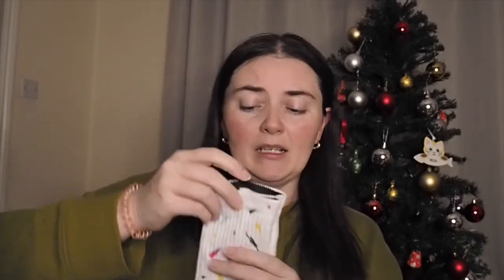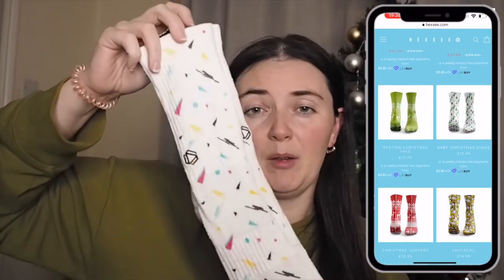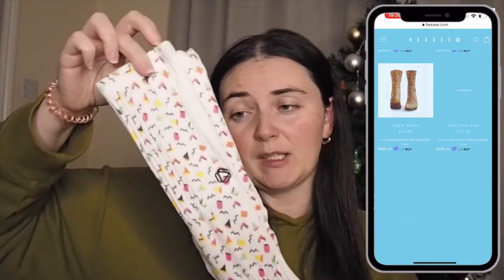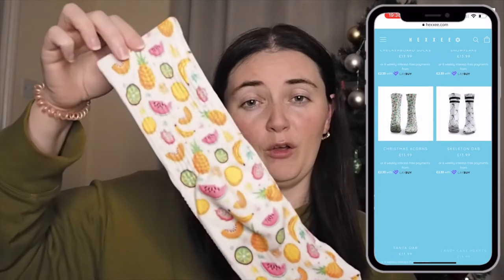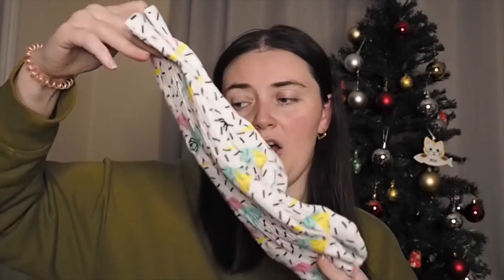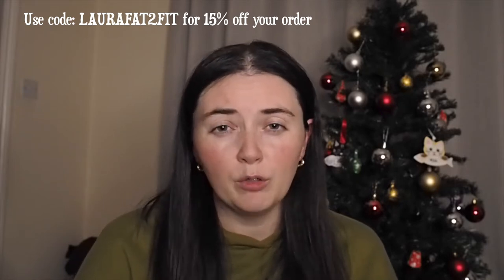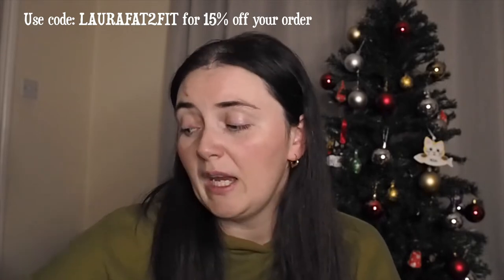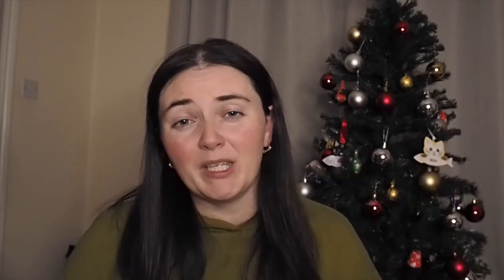Christmas Gift Guide for Gym Lovers | GIFT IDEAS For People Who Love The Gym | Laura : Fat to Fit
Its that time of the year where people are looking for inspiration for gifts to put on their lists or gifts to get thegym in their life, so I created a gift guide for runners gifts based on all my favourite products.

Links to all items below:
Gym Journal/Log*
Pushup Board*
Beast Gear Lifting Wraps*
Beast Gear Beast Rope*
Iron Bull Barbell Pad*
Elite Body Barbell Pad*
Rubber Resistance Band Set(including accessories)*
Short Fabric Resistance Bands(pack of 3)*
Long Resistance Bands(Pack of 3)*
Earphones - airpods
Hoem Gym Alternative: Sonos One(built in Alexa)*
Ankle Straps

Have a great day! x

-- EQUIPMENT IM USING --
Sit Down Camera/Photos: Olympus Pen EPL7*
Hama Star 63 Tripod*
Ring Light*

Action Cameras:
Insta360 One R*
Insta 360 Invisible Selfie Stick*

This means I get a small compensation if a purchase has been made via the link, this comes at no extra cost to you and really helps with the running of this channel. :)